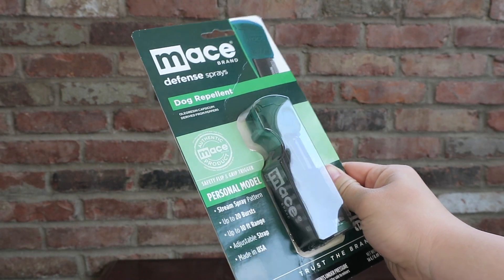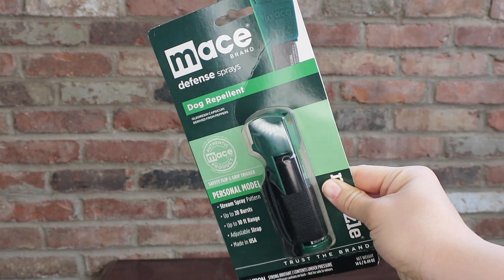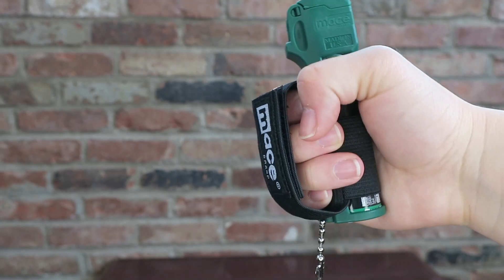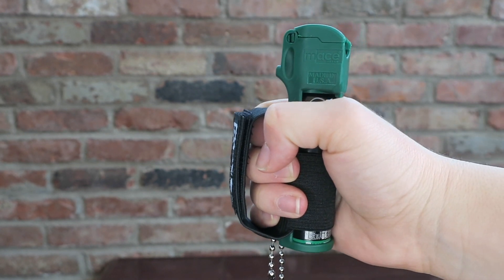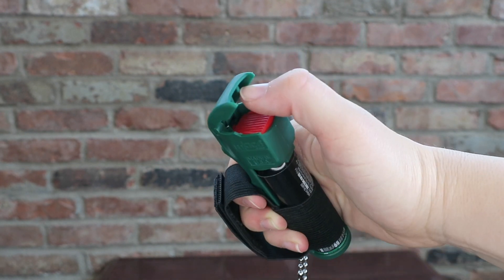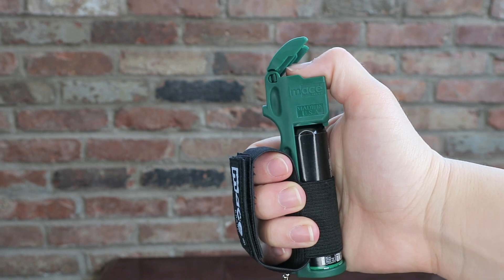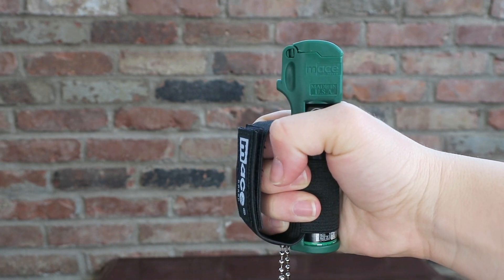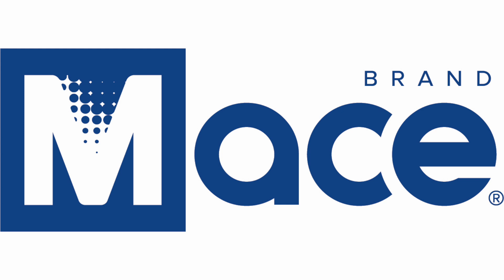How to use Dog Repellent Pepper Spray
Protect yourself and your pet from any canine threat with Mace® Brand Muzzle Spray

Pepper spray
Dog repellent
Mace® Brand Muzzle dog repellent spray cannot be shipped to the following states:

Alabama, Alaska,  Hawaii, Idaho,  Iowa,  Maine,  Minnesota,  Mississippi,  Montana,  Nebraska, New Mexico, South Dakota, Rhode Island, North Dakota, Virginia and Wyoming

Not all dogs want to be your best friend. Muzzle Dog Repellent pepper spray provides powerful, yet humane, defense against threatening dog situations so you can walk, exercise and explore more freely.

• Adjustable hand strap for secure, comfortable fit
• Made with a OC canine-safe formula, this pepper spray causes respiratory distress and coughing, impaired vision and an intense burning sensation to the skin
• Contains 20 bursts with a spray range of 10 feet, but always replace or refill after use

Enhanced control and comfort

Readily accessible and easy to use, this Muzzle Dog pepper spray takes the stress out of self defense. And, thanks to reliable safety controls, there's no need to worry about accidental misfires.

• Flip-top safety cap to prevent accidental discharge
• Finger-grip design for optimal targeting accuracy
• Built-in keychain for fast and easy access

Always ready

Muzzle Dog Repellent Pepper Spray is ready if and when you need it. Simply put your thumb under the flip-top safety cap and press down on the red actuator button to spray.